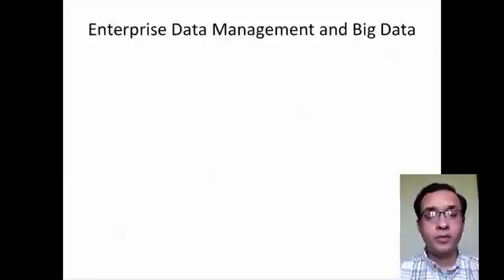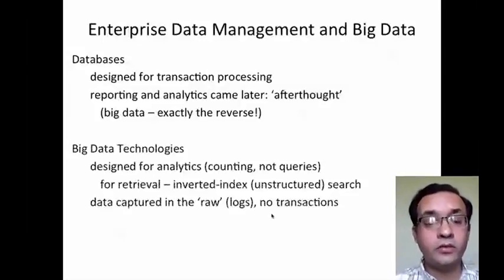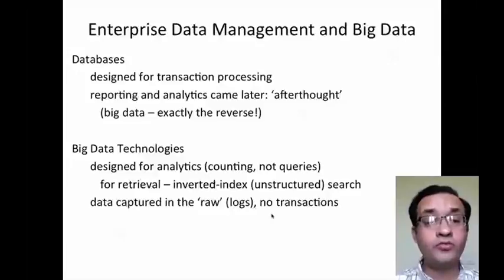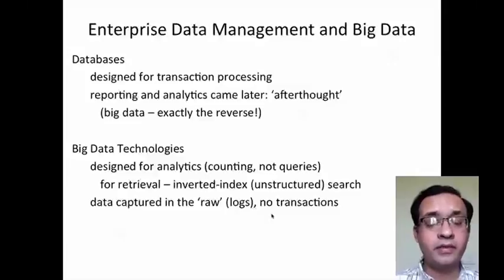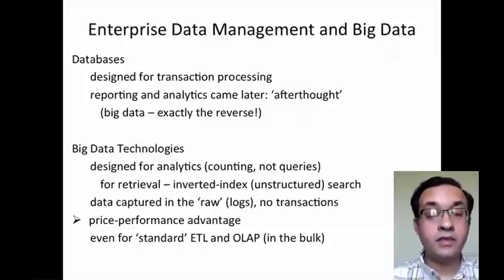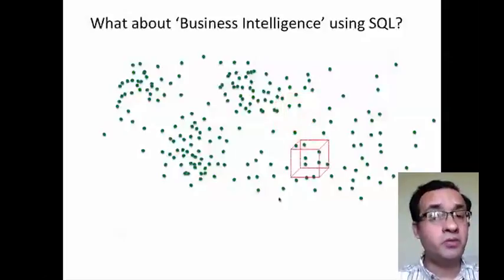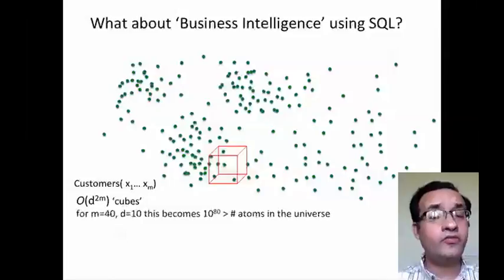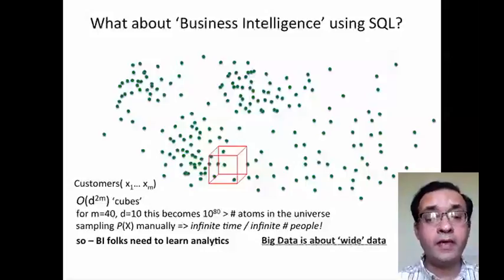5 9 4 8 Relational vs Big Data Technologies 9 11